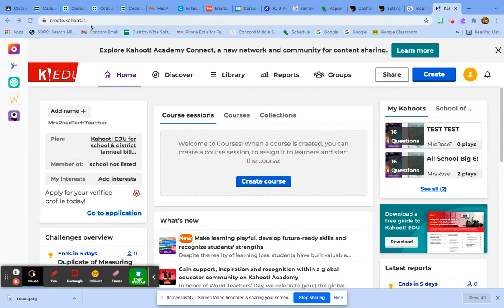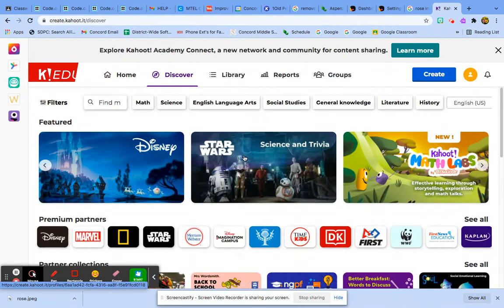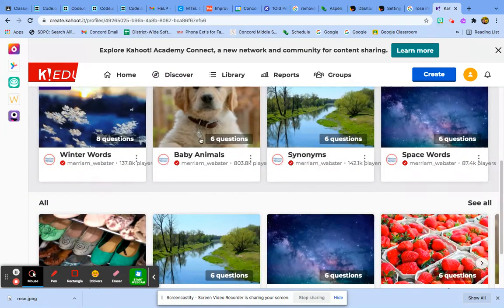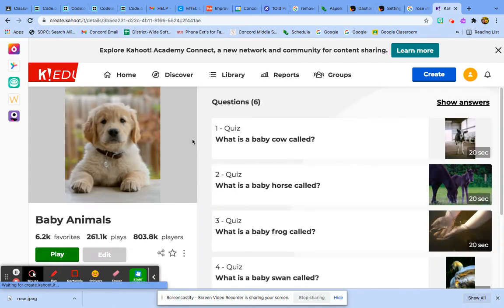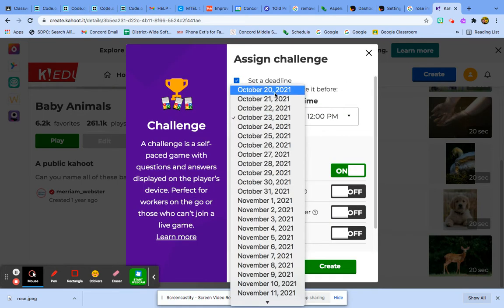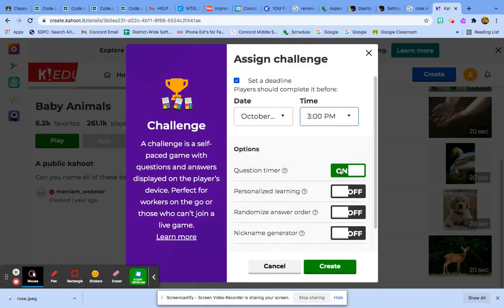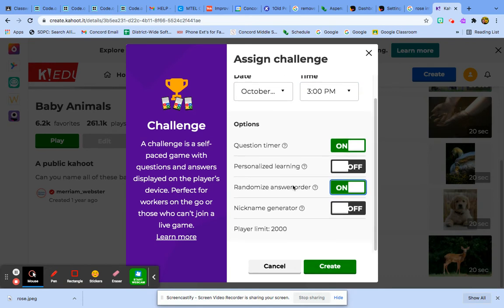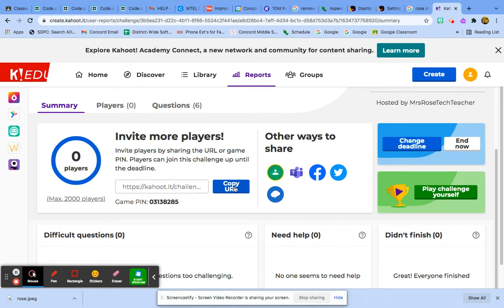How to Assign a Kahoot! to your Google Classroom